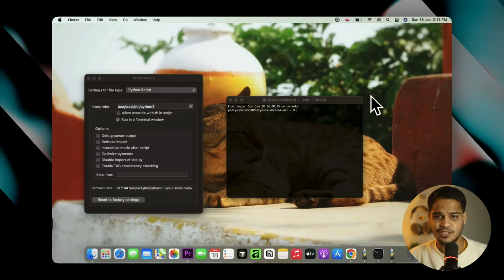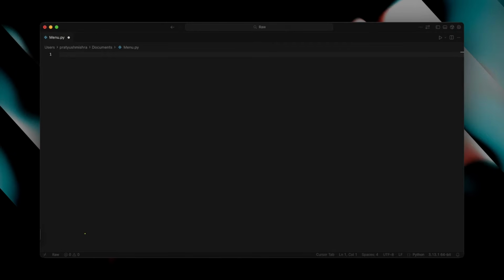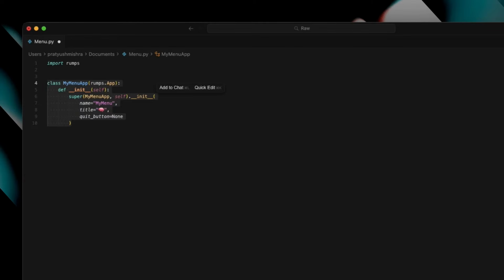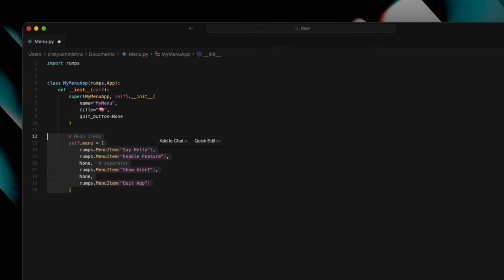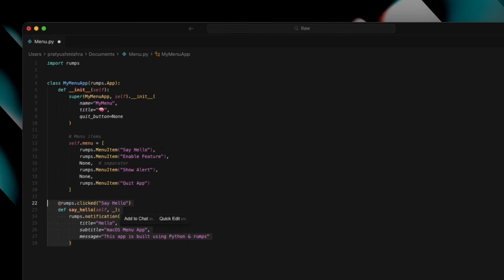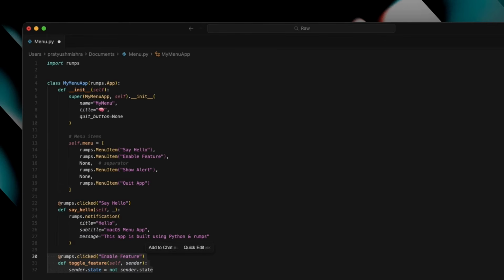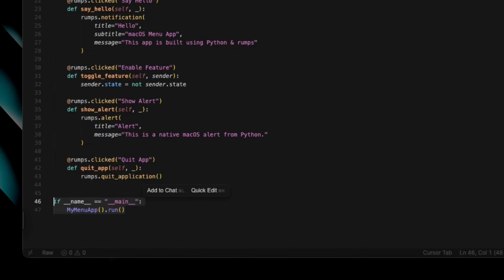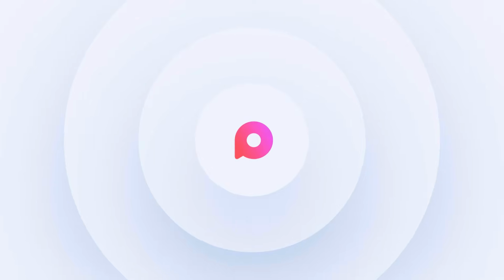Build a REAL macOS Menu Bar App with Python & Rumps (Step-by-Step Tutorial)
Creating a macOS Menu Bar App with Python & Rumps
Create a macOS Menu Bar App with Python (Rumps) | Full Tutorial 2026
macOS Menu Bar App in Python – Rumps Explained Step by Step
Python macOS Menu Bar App Tutorial | Build a Status Bar App with Rumps

In this tutorial, you’ll learn how to build a native macOS menu bar app using Python and Rumps — step by step, from scratch.

We’ll create a fully functional macOS status bar application with:

Menu bar icon
Clickable menu items
Checkbox toggle
Native macOS alerts
Notifications
Proper quit handling
No Swift. No Xcode. Just pure Python.

This tutorial is perfect for:

Python developers
macOS automation enthusiasts
Beginners who want to build real desktop utilities
Anyone interested in creating productivity tools for macOS

⏳ Timestamps

📌 Introduction – 0:00
📌 Coding – 0:16
📌 Final Thoughts & Next Steps – 2:48

🔗 Download & Resources

⚡ Install Required Libraries : pip install rumps pyobjc

🔍 Some search results related to this video :

Build a macOS Menu Bar App with Python (Rumps) – Step by Step Tutorial
Create a macOS Menu Bar App Using Python and Rumps (Beginner Friendly)
Python macOS Menu Bar App Tutorial | Rumps Explained from Scratch
Make a Native macOS Menu Bar App in Python (No Swift, No Xcode)
macOS Status Bar App in Python – Complete Rumps Tutorial
Build Your First macOS Menu Bar App with Python and Rumps
Python Rumps Tutorial | Create a macOS Status Bar App from Scratch
How to Create a macOS Menu Bar App with Python (Full Guide)
macOS Menu Bar App Development in Python – Rumps Full Walkthrough
Create macOS Status Bar Utilities Using Python and Rumps
Python Desktop App for macOS | Menu Bar App with Rumps
Build a macOS Tray App Using Python (Rumps Tutorial)
Python macOS Menu Bar App with Notifications and Alerts
macOS Menu Bar App in Python – Beginner to Advanced Rumps Tutorial
Learn Rumps by Building a macOS Menu Bar App in Python
Create a Professional macOS Menu Bar App Using Python
Python Automation on macOS | Build a Menu Bar App with Rumps
macOS Status Bar App Tutorial Using Python and Rumps
Build Lightweight macOS Menu Bar Tools with Python
Python macOS Menu Bar App – Full Source Code Explained
How to Build macOS Menu Bar Apps Without Swift (Python + Rumps)
Python Rumps Explained | macOS Menu Bar App Complete Tutorial
macOS Menu Bar App Development for Python Developers
Create Your Own macOS Menu Bar App Using Python
Python macOS Utility App | Menu Bar Development with Rumps
Build macOS Productivity Apps with Python and Rumps
macOS Menu Bar App Tutorial 2026 | Python and Rumps
From Python Script to macOS Menu Bar App (Rumps Guide)
Create Fast macOS Menu Bar Apps Using Python
Python GUI for macOS | Menu Bar App with Rumps